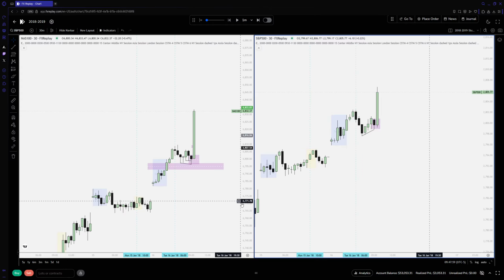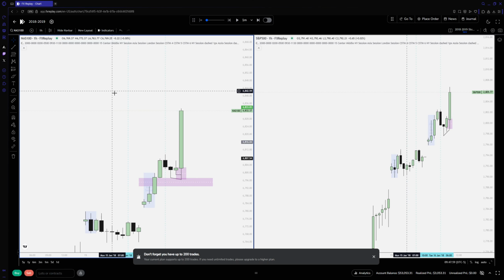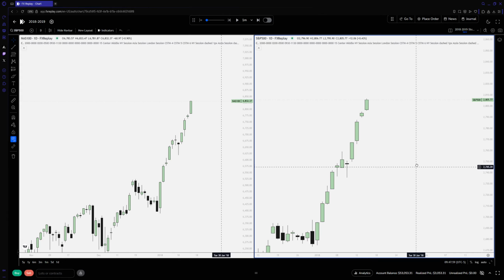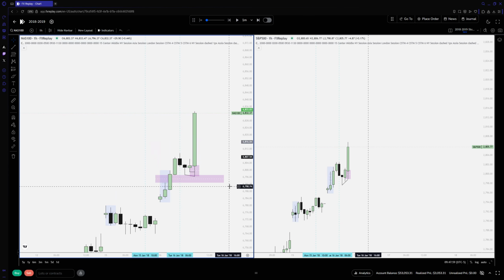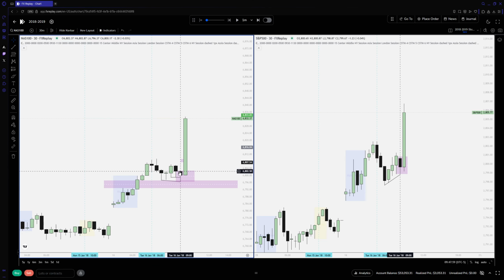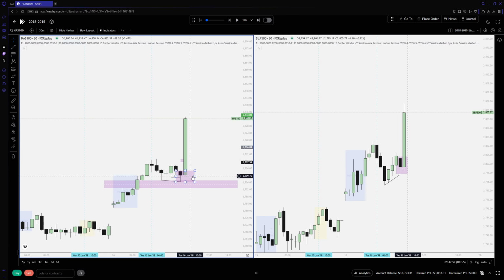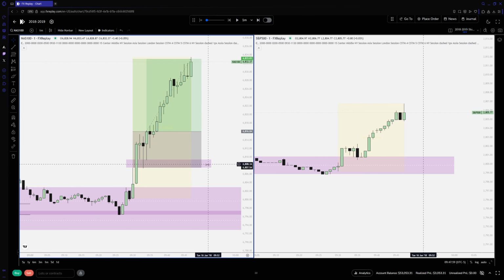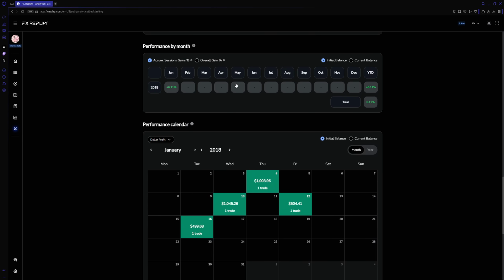Backtesting Lab – Trade Recap Part 40 | 8R on the Month